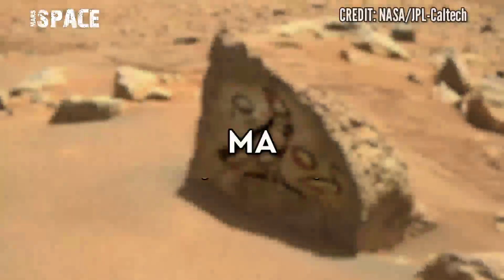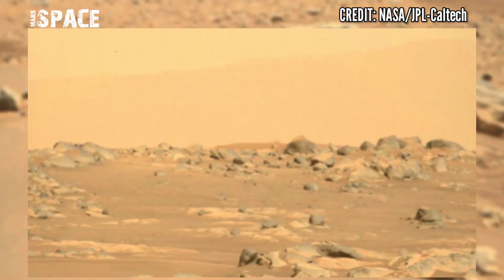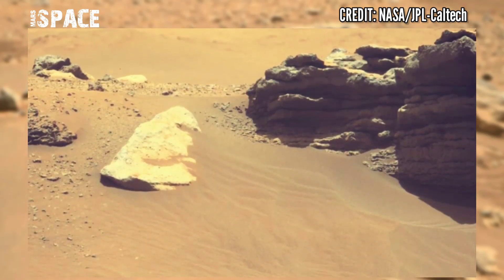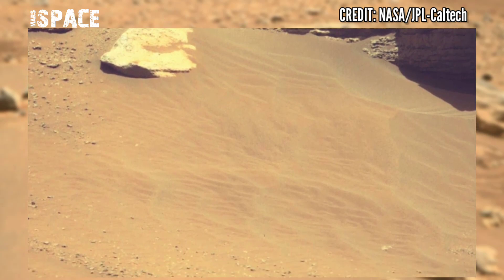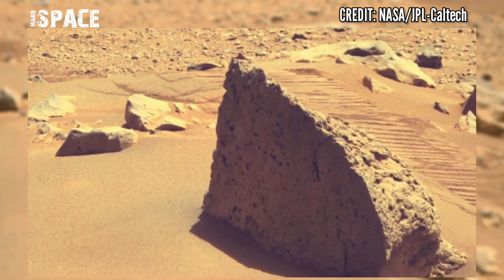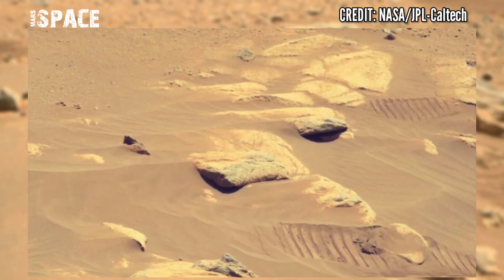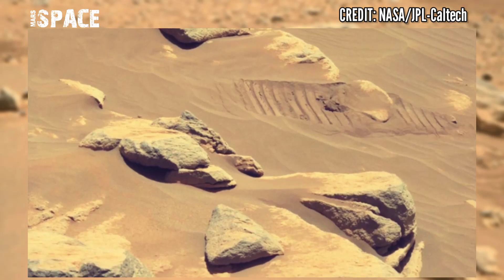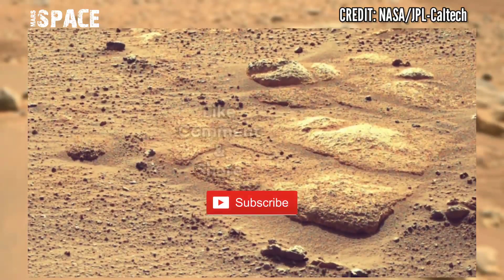Mars Rover Captured Latest 4k Stunning Video Footages of Mars Surface || Mars New Video: Mars in 4k